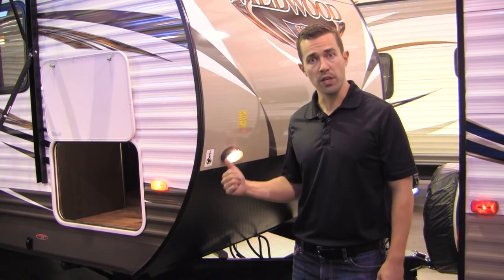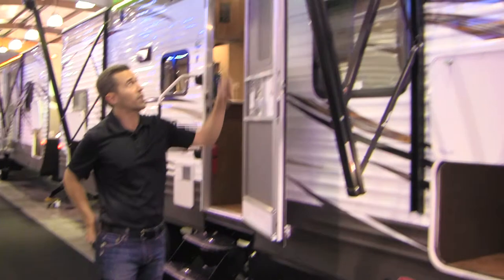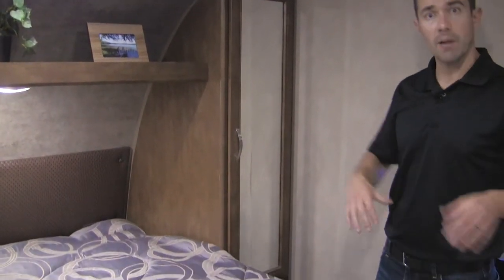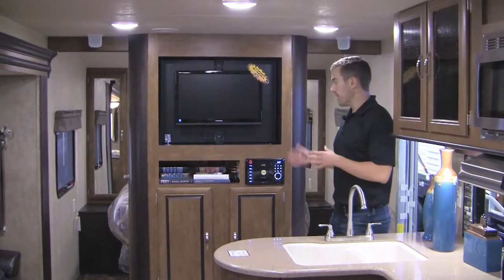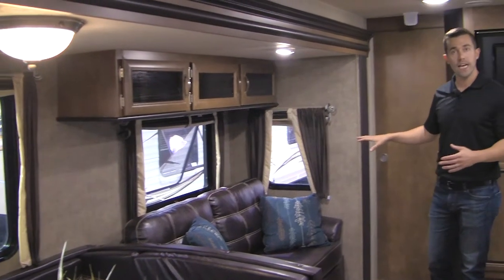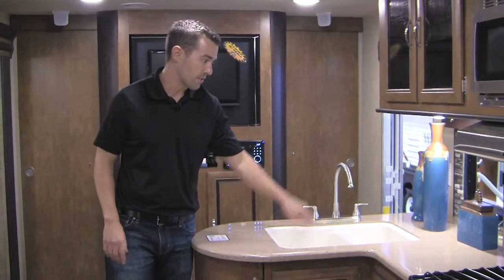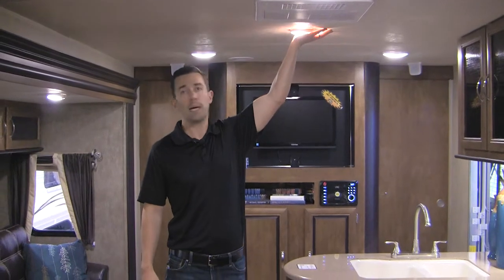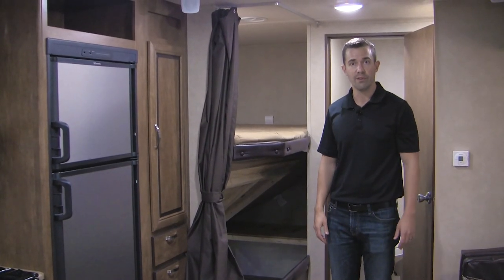Wildwood 28DBUD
This video will show the specific features of a Wildwood 28DBUD floor plan.